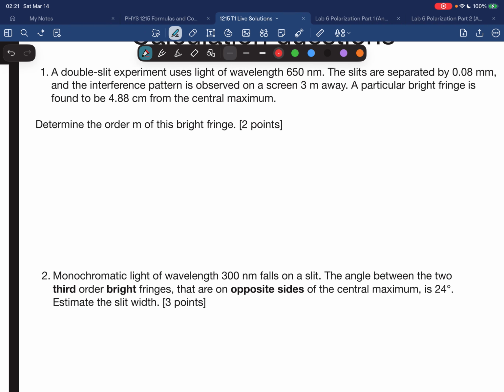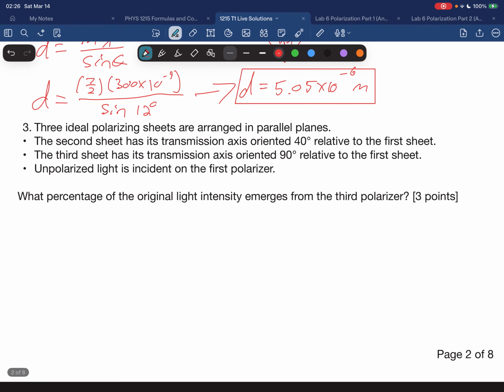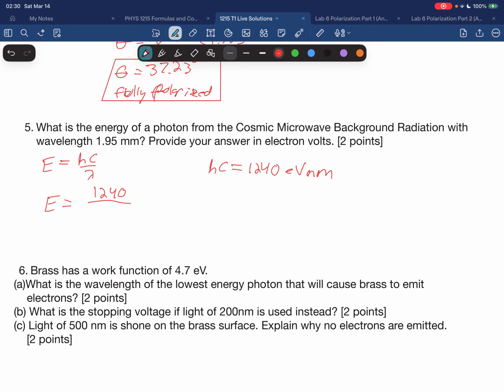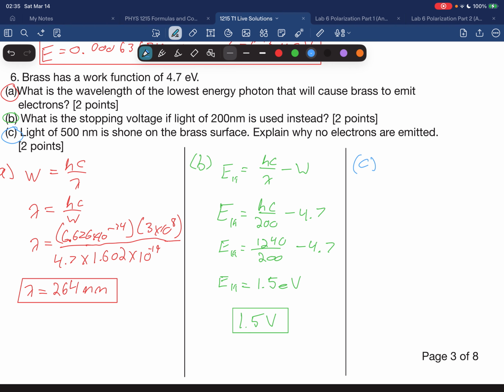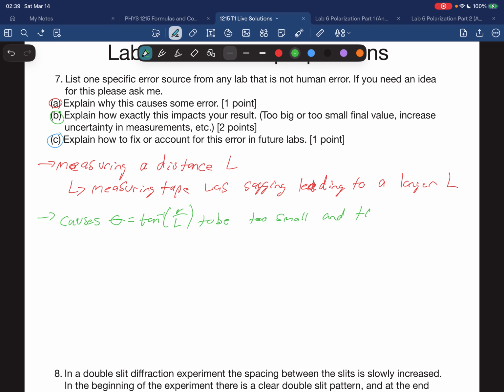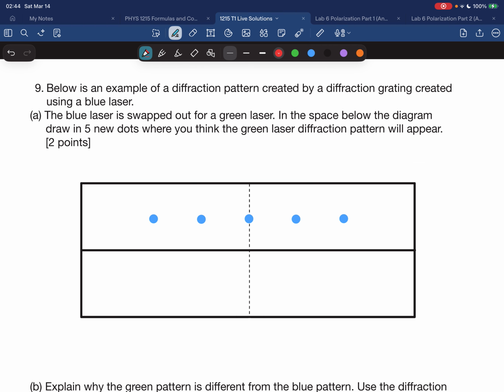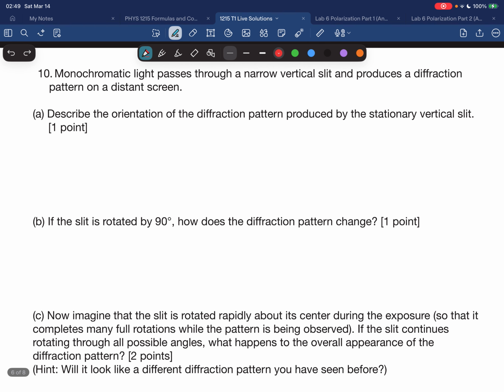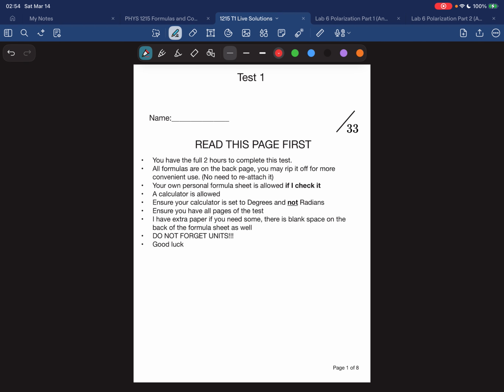PHYS 1215 T1 Solutions